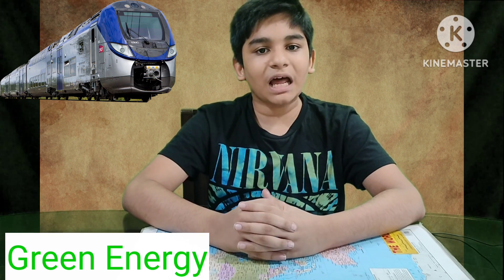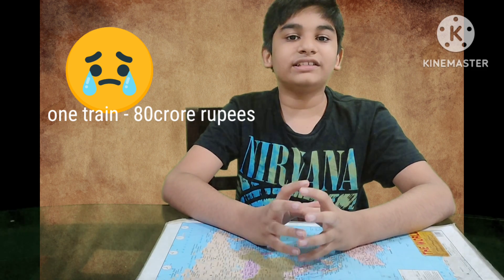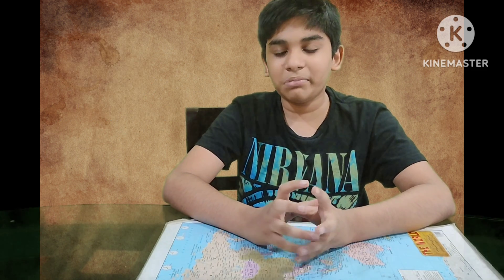Why Indian railways planning for hydrogen trains/Hydrogen train in India/ Fuel cells/ train tech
@crave2learn Why Indian railways planning for hydrogen trains/Hydrogen train in India/ Fuel cells/ train tech

Hydrogen trains can bring change in the outlook of regular trains running on diesel.
They are low maintenance trains and take oxygen.
hydrogen fuel cells are on the roof of the train